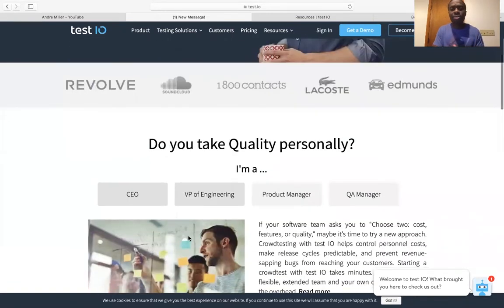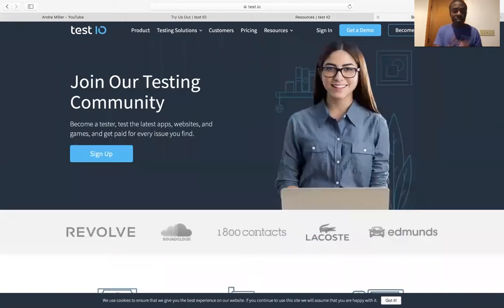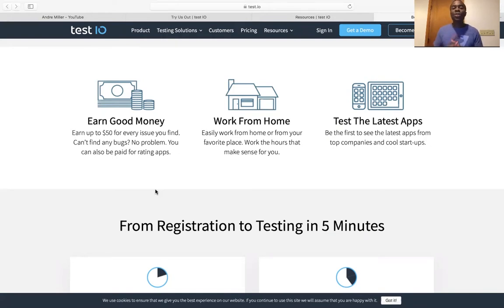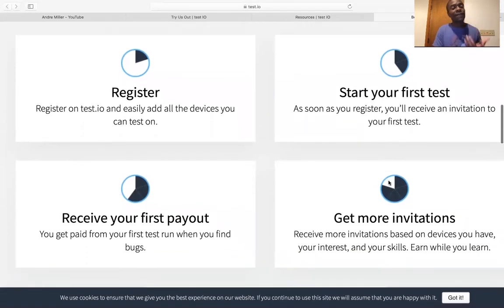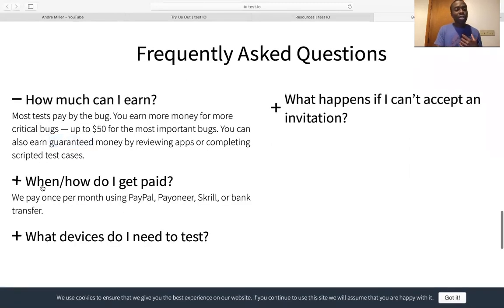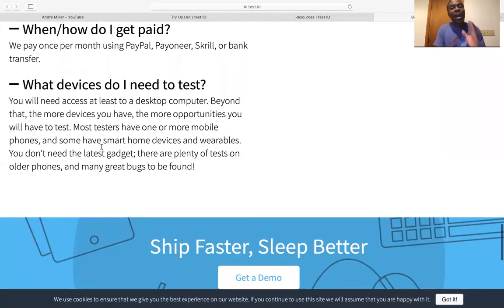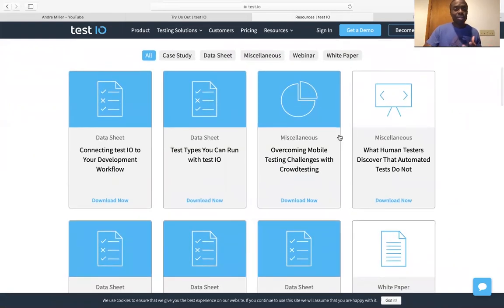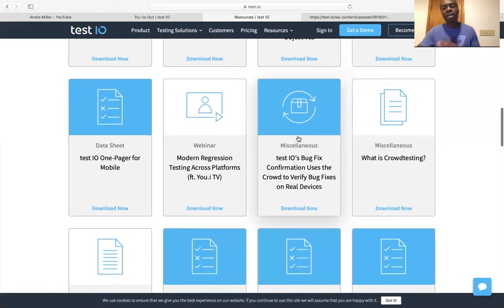Earn $50 Clicking Buttons Online And Make Free PayPal Money (Still Working)